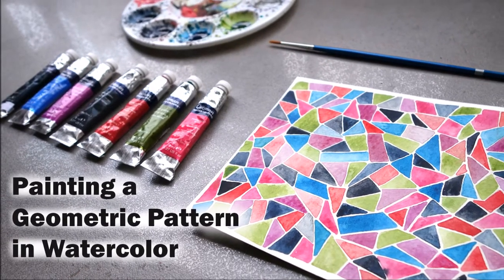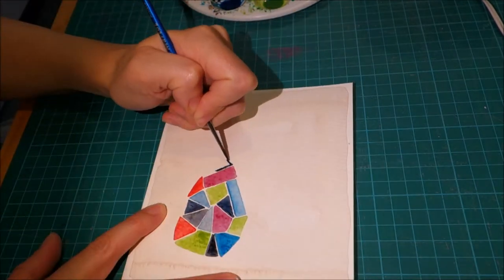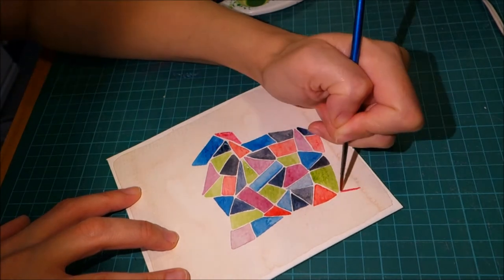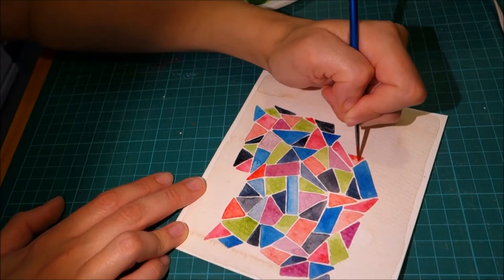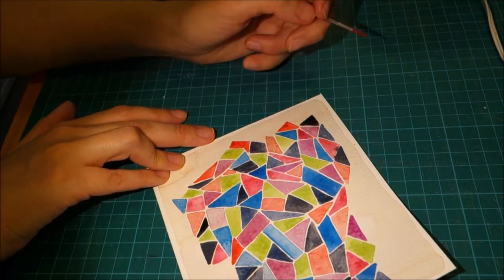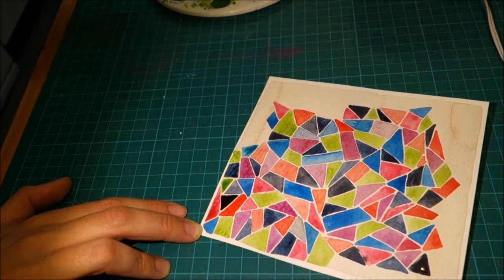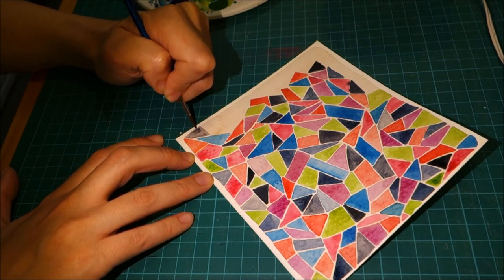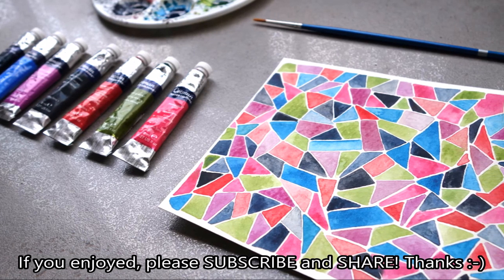Painting a Geometric Pattern in Watercolor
Painting a Geometric Pattern in Watercolor (time lapse)
Tutorial, time lapse, with commentary, great for beginners!

MATERIALS USED:
Winsor & Newton Cotman watercolors
Winsor & Newton Cotman gummed water colour paper